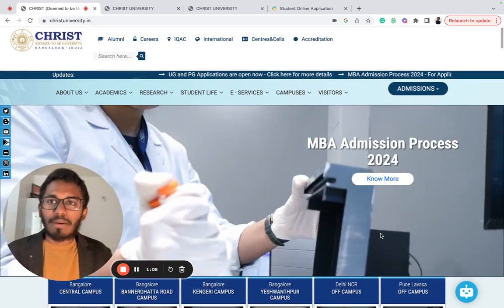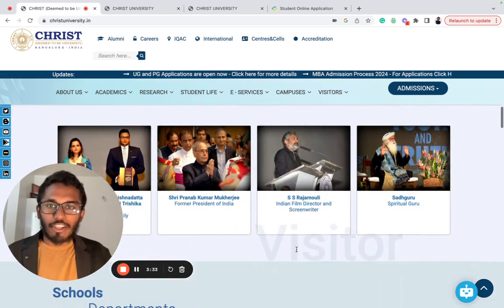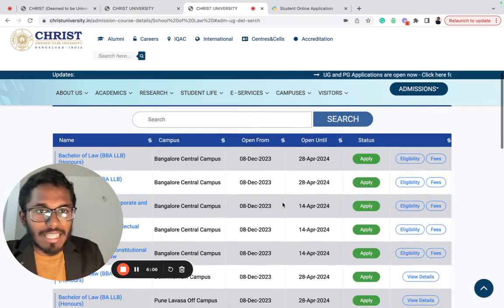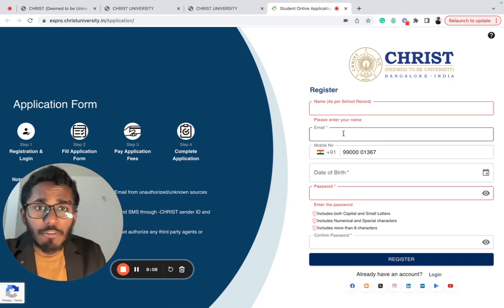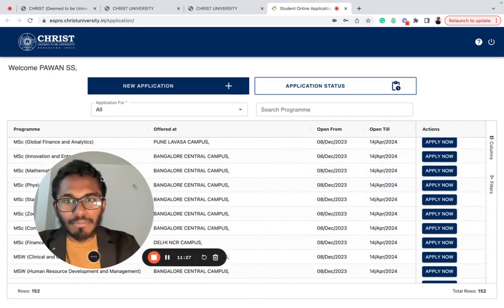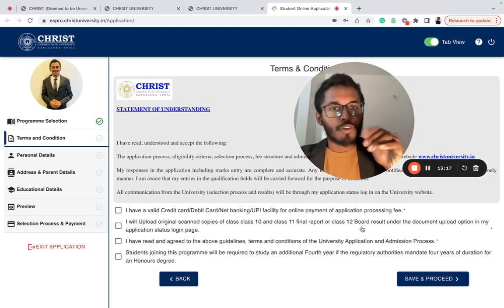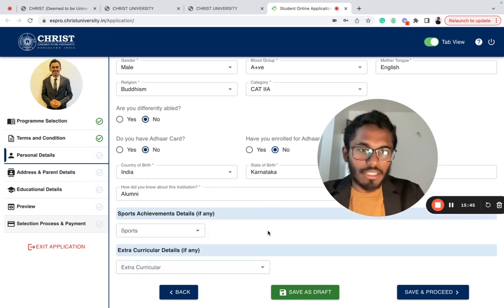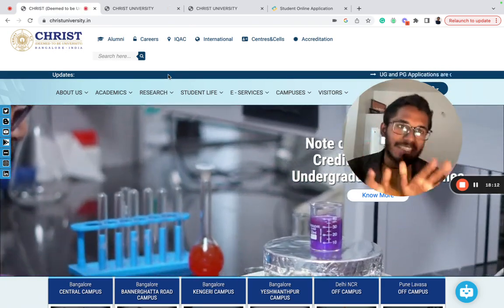How to apply for Christ University 2024 ? (Admission Form Important Procedure)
Join my WhatsApp Community - By Clicking on the below link 🔗